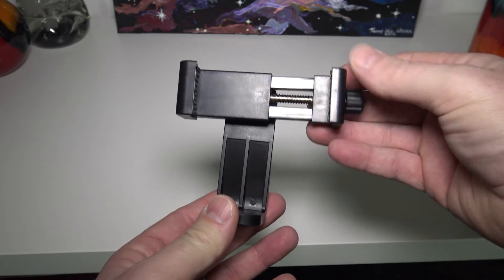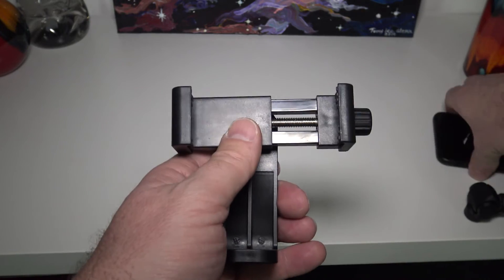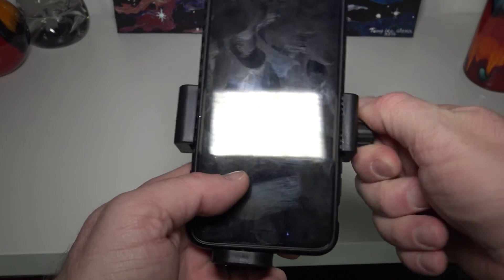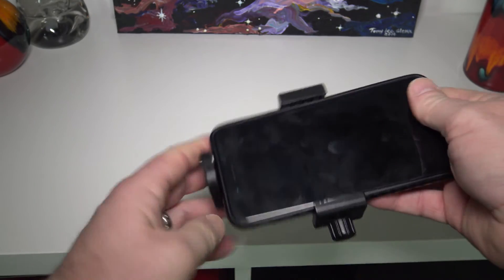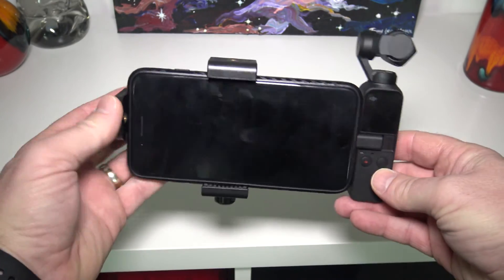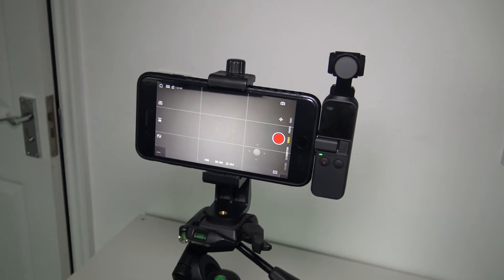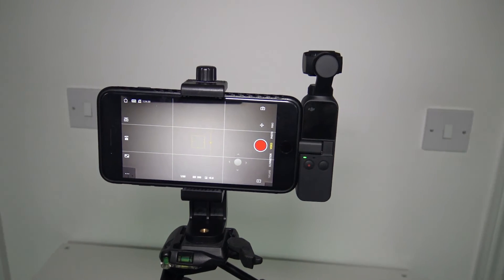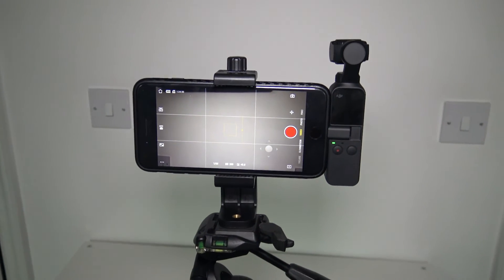DJI Osmo Pocket tripod bracket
Or music that I own the right to from digital juice.